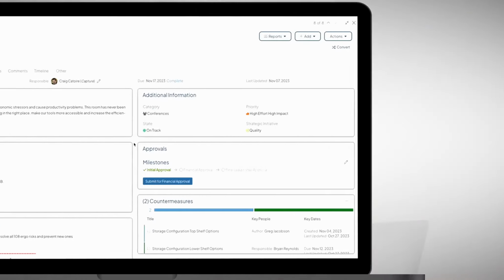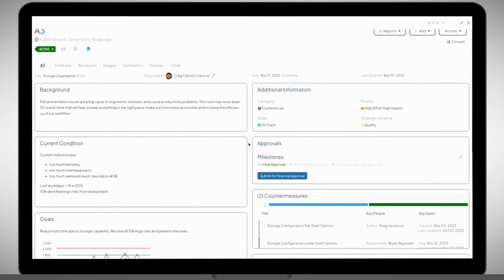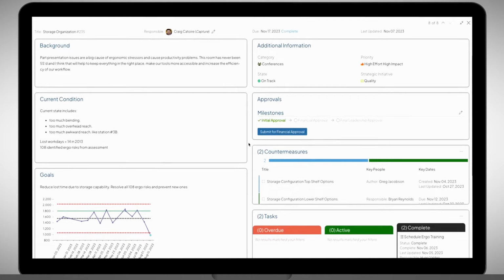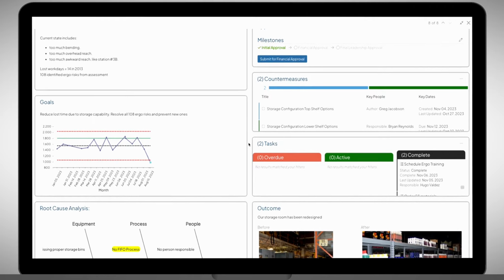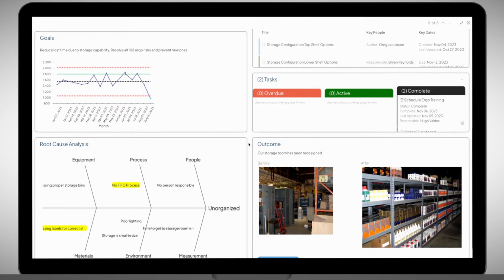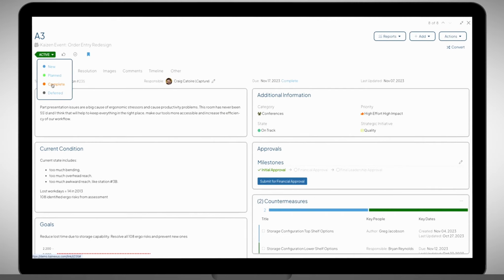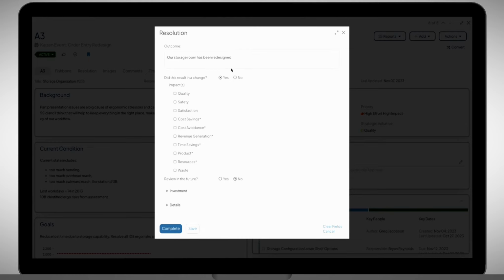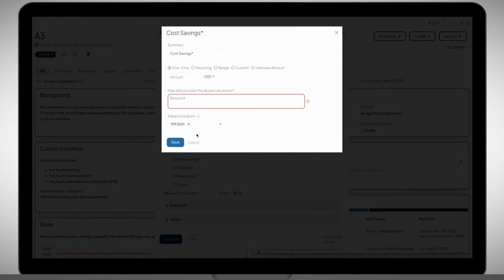Manage A3 Problem Solving More Effectively with KaiNexus Continuous Improvement Software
See how KaiNexus helps organizations solve the toughest challenges in managing their A3 problem-solving process.

In this video, Matt Banna, Enterprise Account Executive at KaiNexus, explains how organizations struggle to manage A3s effectively using tools like Excel, PowerPoint, SharePoint, or generic project management software — and how KaiNexus provides a purpose-built alternative.

In this video, you’ll learn how KaiNexus helps you:

Configure A3 templates to match your organization’s standard format

Maintain the integrity of the A3 methodology while making it easier to use

Assign tasks directly to team members and receive automated notifications

Track due dates, priorities, and connections to strategic initiatives

Document root cause analysis (Five Whys, Fishbone diagrams)

Attach before/after photos and required approvals

Record qualitative and quantitative results, including cost savings, quality, and safety improvements

Report on A3 outcomes across the organization

The benefits of managing your A3 process in KaiNexus:

Visibility at every level – from front-line teams to executives

Better coaching and recognition – CI teams can identify successes and areas for improvement

Reduced duplication – prevent multiple teams from solving the same problem

Clear alignment – see how A3s contribute to strategic goals

KaiNexus makes it simple to standardize your A3 process, increase engagement, and track the real impact of problem-solving work.